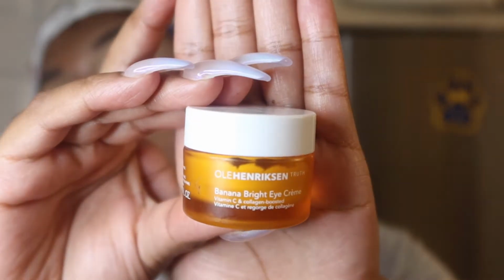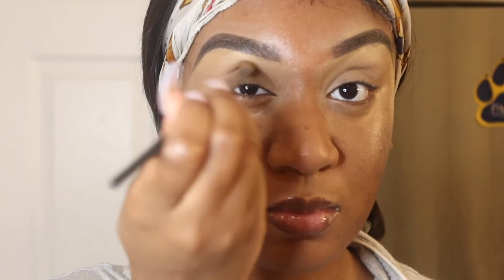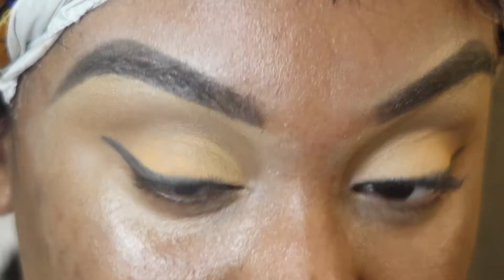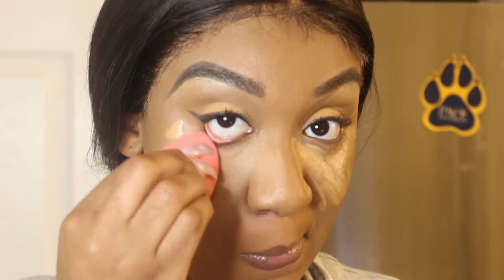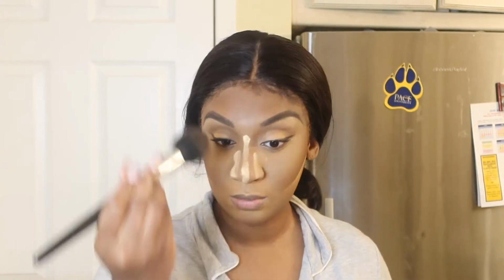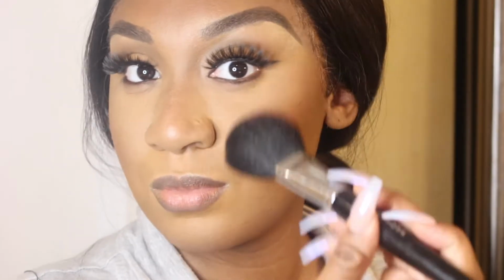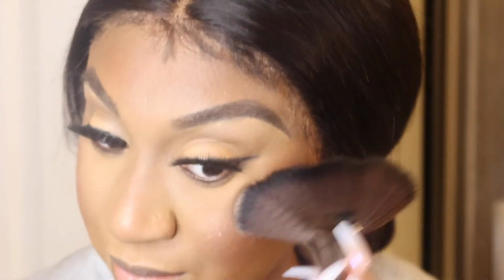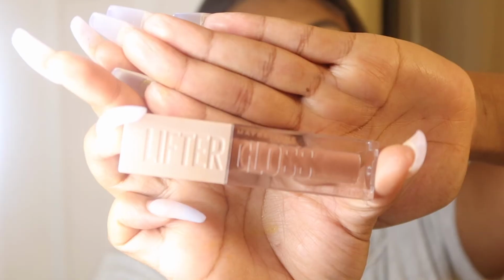My Go To Makeup Look :MyasiaChanel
Hey babes here's my go to easy makeup look when l dont want to be to beat but still glam l hope you enjoy! GRWM

Clinique l dramatically different oil control gel
Juvias place concealer 12
Fenty beauty  pro filler soft matte 385
Maybelline lifter gloss stone
Ole henrikisen banana bright eye cream
Fenty beauty cognac candyPatrick starrr one size visionary eye shadow palette
Nars orgasm illuminating loose powder
Mented bronzer yacht life
Julia places luxe liner so rare
Font stunna lion paint uncuffed

A little about myself I’m Myasia I’m From Queens New York my birthday is May 16 Taurus gang o I’m a mom of two boys 5 and 6. My channel you will see all thing fashion, makeup, mommy related story time and some cooking and tons of lifestyle enjoy 😘